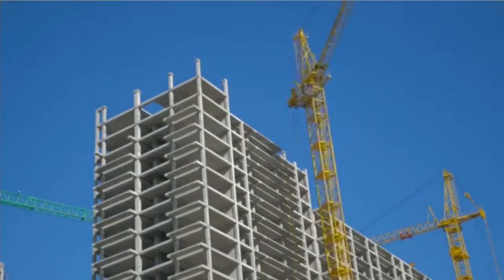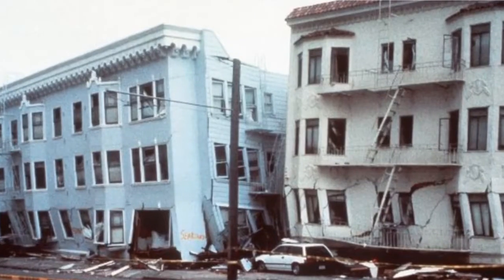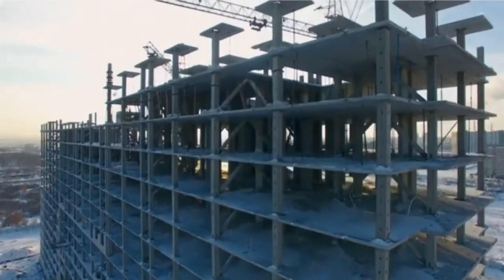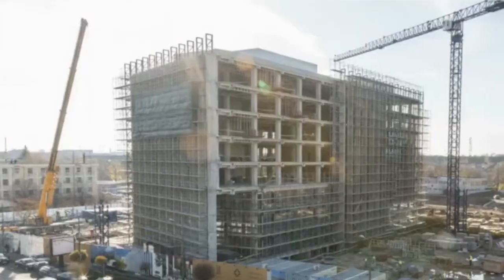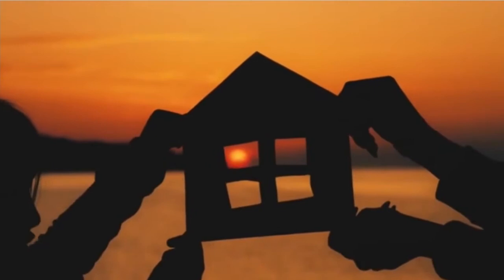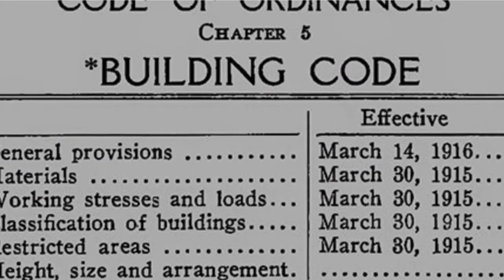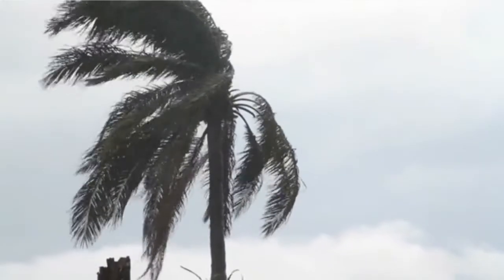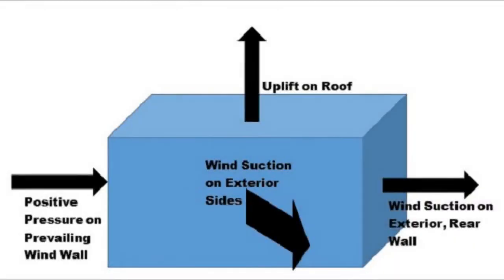What load are considered when designing a building?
In this video, we are going to discuss the various type of load you need to consider when designing a building. As a structural engineer, we are always going to be dealing with loads and how a structure can resist those loads.

A load is pretty much a force that a building or structure needs to be able to resist. Loads cause stresses and deformations to a structure and it is our job as a structural engineer to make sure that a structure or part of the structure does not fail when these loads are applied. And the Loads can be applied vertically or laterally on a structure.